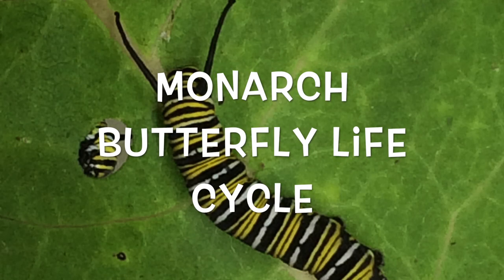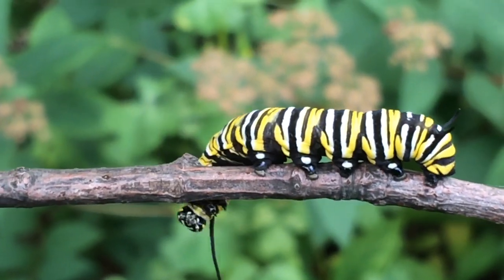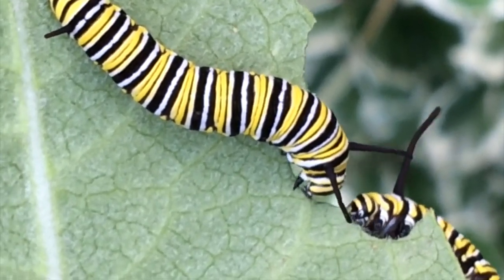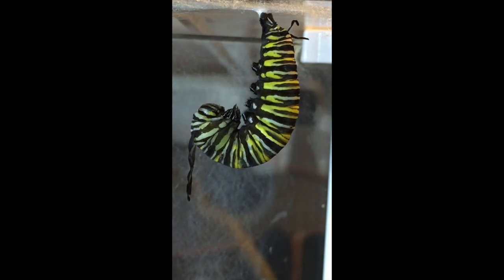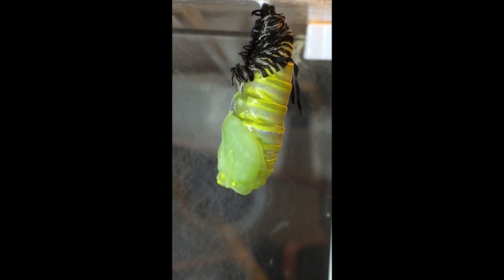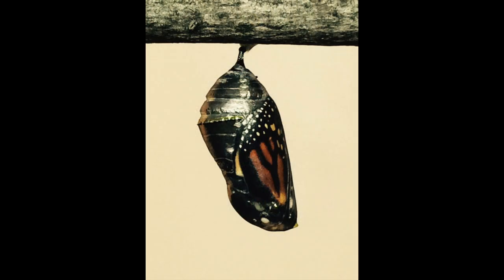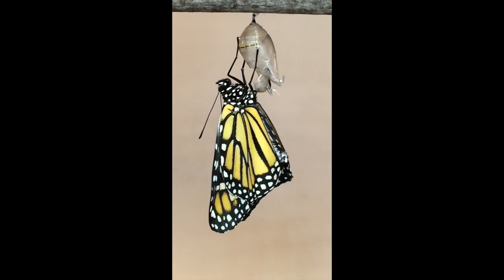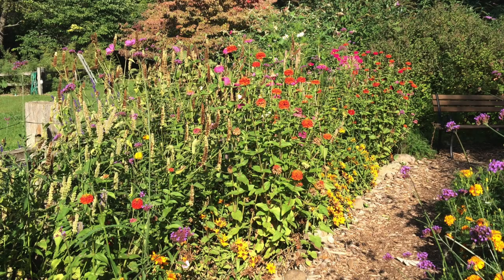Life Cycle of the Monarch Butterfly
Video shows where the monarch butterflies lay their eggs, the caterpillar stage, how the caterpillars form a chrysalis, and finally, how the adult monarch butterfly emerges from the chrysalis and dries it's wings.